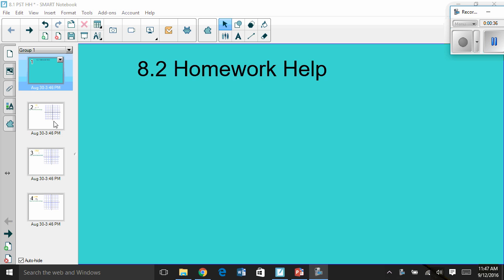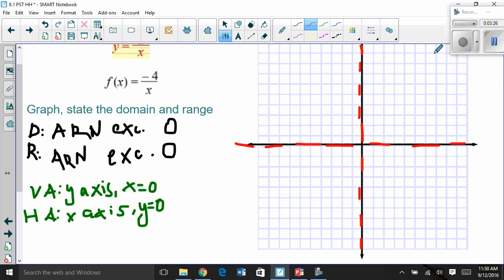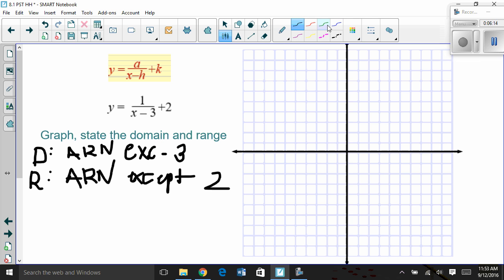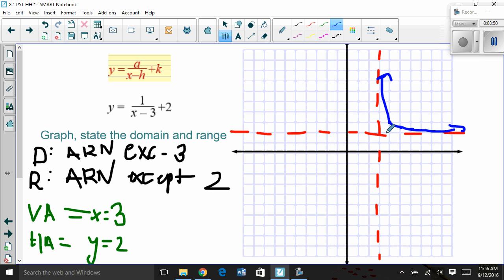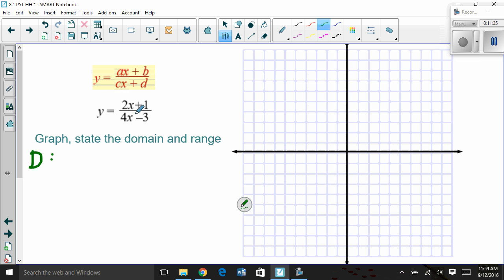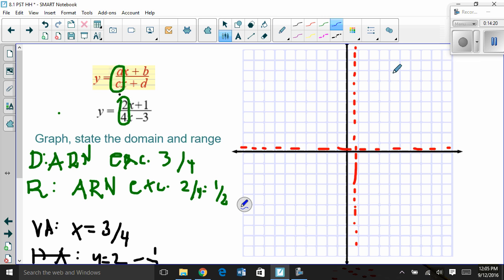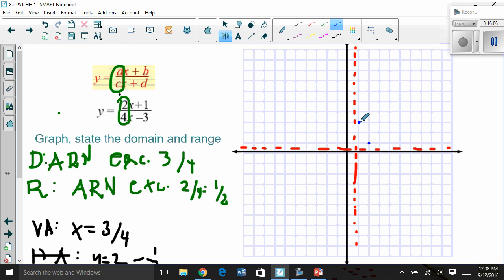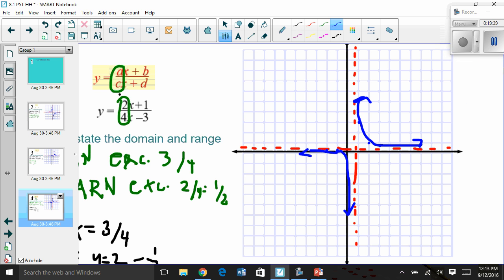8 2 PST HH